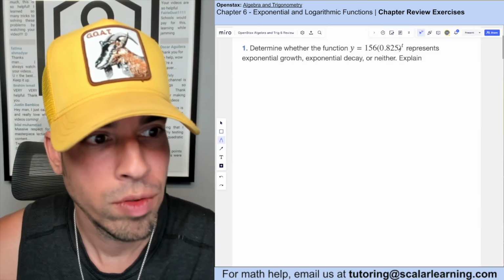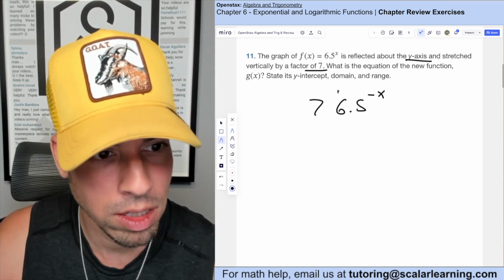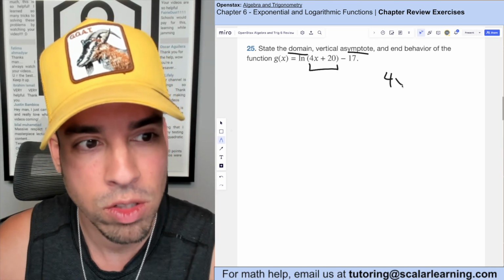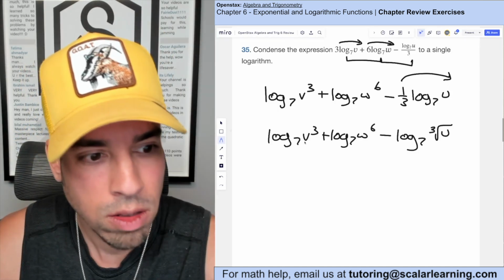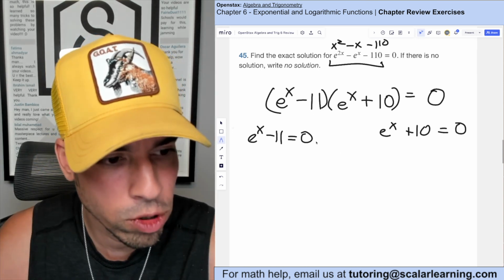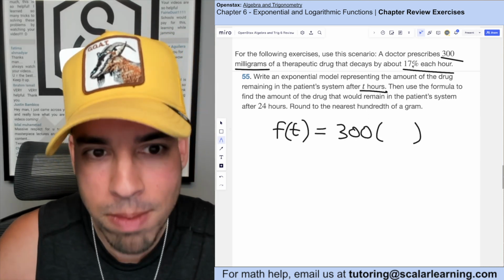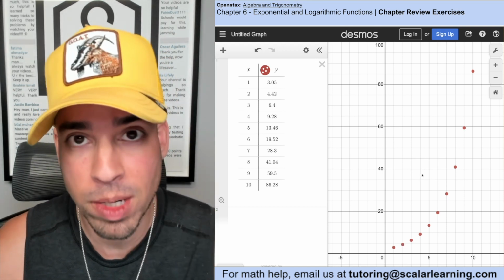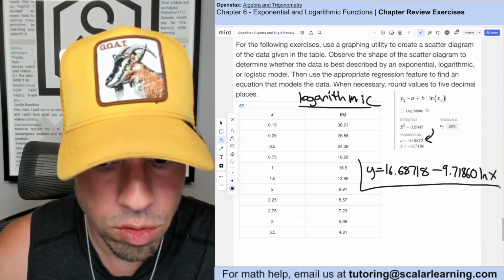OpenStax: Algebra and Trigonometry - Chapter 6, Review Exercises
Welcome to Huzefa’s explanation video of OpenStax Algebra and Trigonometry textbook. This is a full walkthrough of Chapter 6, Exponential and Logarithmic Functions, Chapter Review Exercises. Watch Huzefa as he reviews exercises 1-67 odd.

To skip to a particular question, use the chapters below:

00:00 Introduction
00:13 Exercise 1
00:43 Exercise 3
02:11 Exercise 5
03:07 Exercise 7
03:26 Exercise 9
04:46 Exercise 11
05:45 Exercise 13
06:10 Exercise 15
06:34 Exercise 17
07:02 Exercise 19
07:44 Exercise 21
08:18 Exercise 23
09:43 Exercise 25
11:13 Exercise 27
11:42 Exercise 29
12:15 Exercise 31
12:42 Exercise 33
14:20 Exercise 35
15:10 Exercise 37
16:15 Exercise 39
17:36 Exercise 41
18:25 Exercise 43
19:07 Exercise 45
20:27 Exercise 47
21:14 Exercise 49
22:22 Exercise 51
23:16 Exercise 53
24:19 Exercise 55
25:03 Exercise 57
27:44 Exercise 59
29:17 Exercise 61
29:39 Exercise 63
32:07 Exercise 65
33:32 Exercise 67